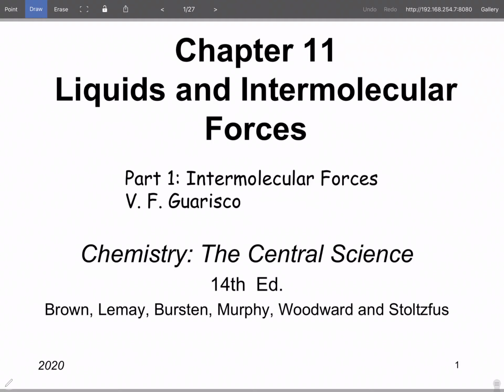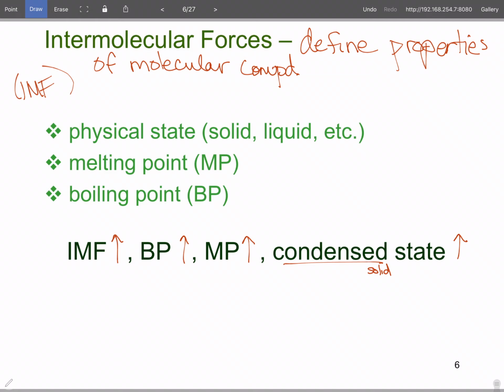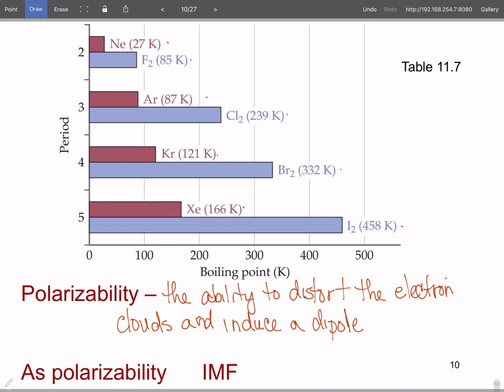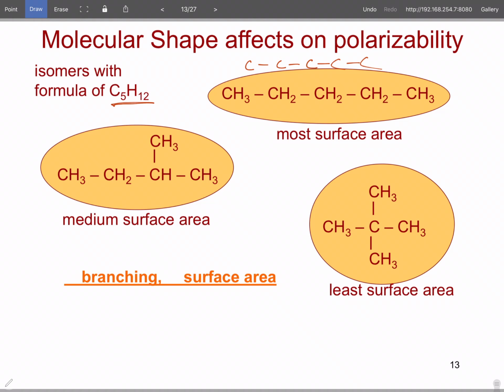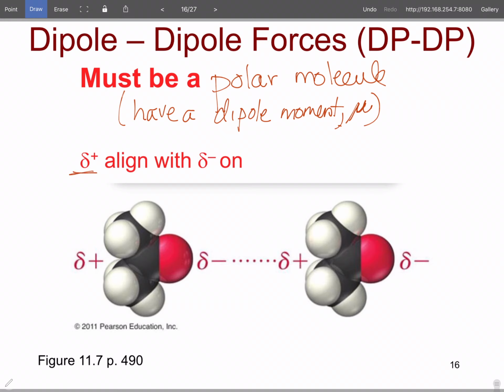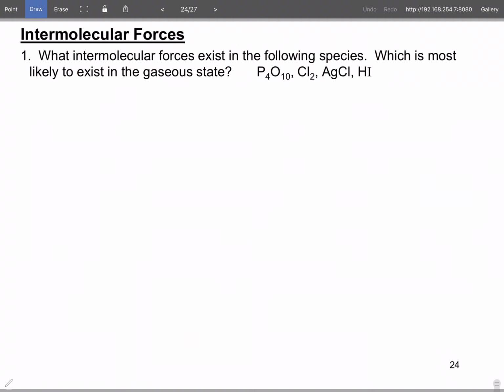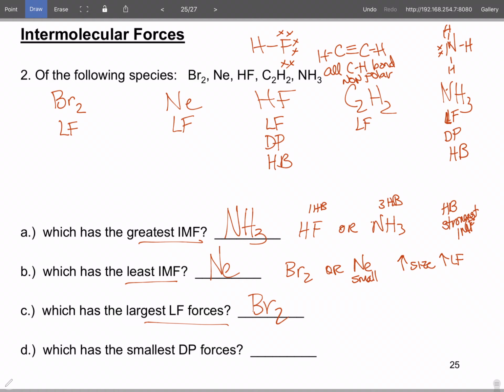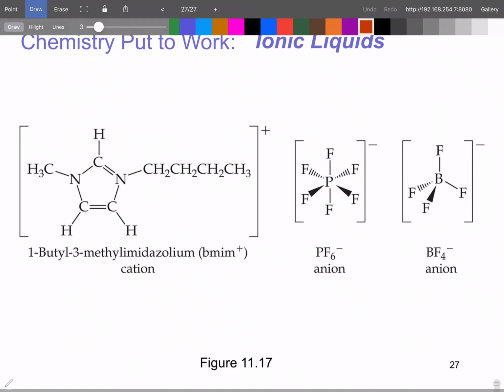Online Ch 11 pt 1